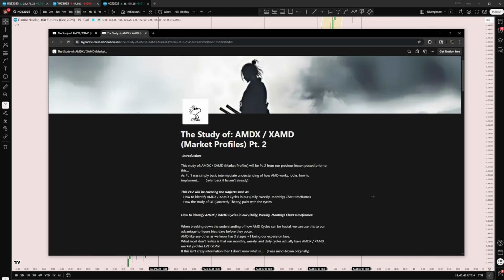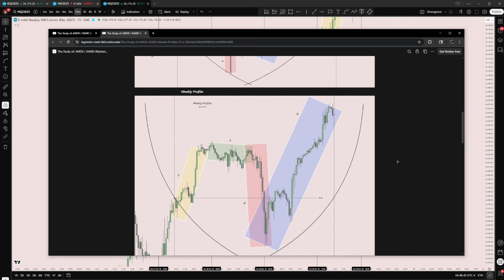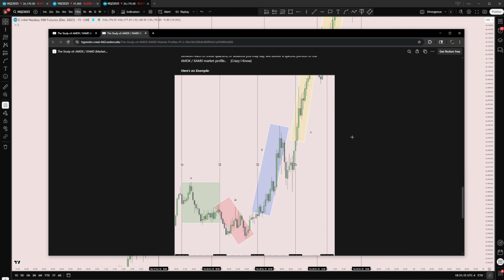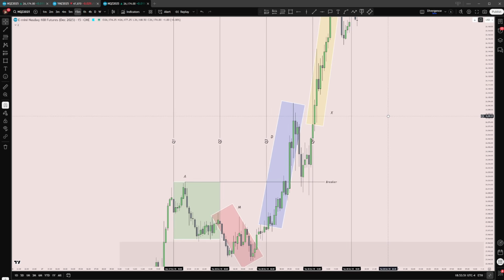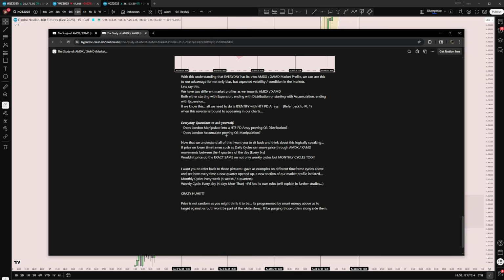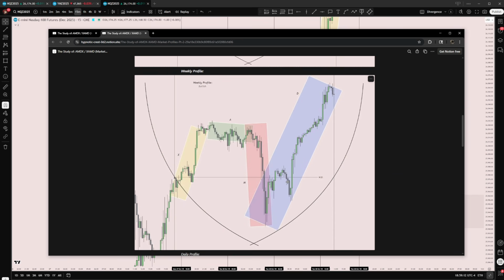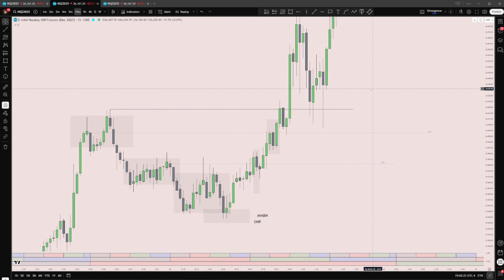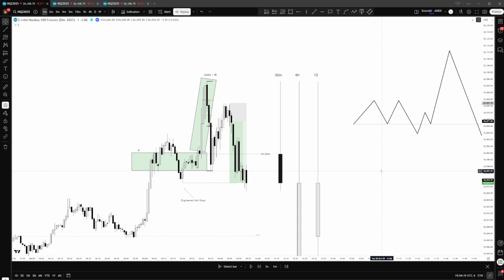The Study of: AMDX / XAMD (Market Profiles) Pt. 2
In this study I break down Pt. 2 to AMDX / XAMD (Market Profiles) with examples.

Collectors Club !!!

My Notion Notes from the video.